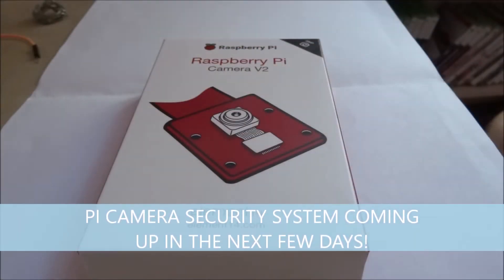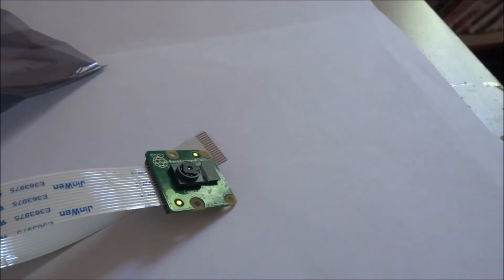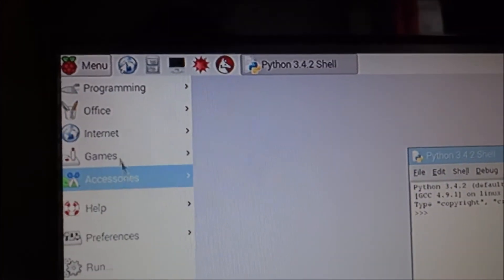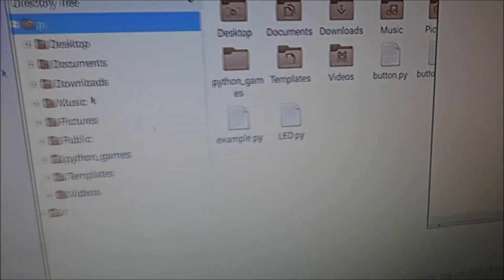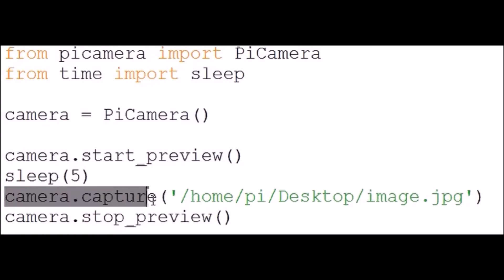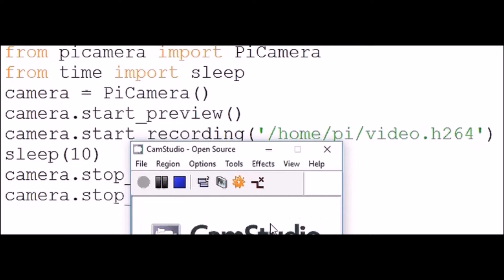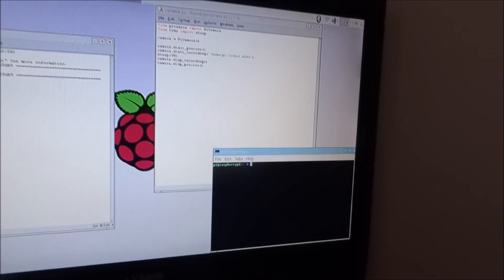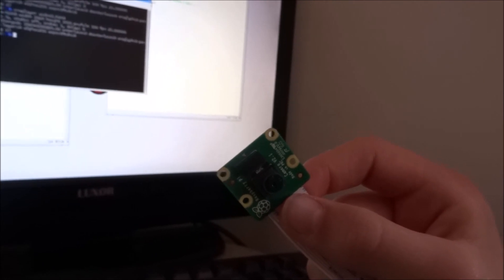Raspberry Pi Camera Tutorial - take pictures and videos with your Raspberry Pi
Raspberry Pi Camera security system coming soon